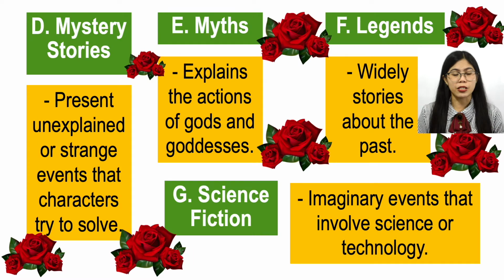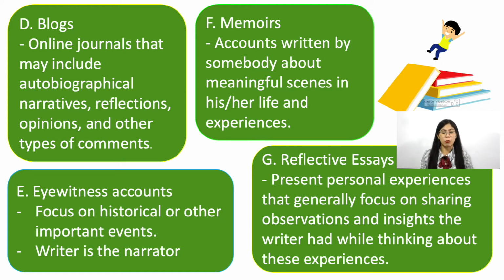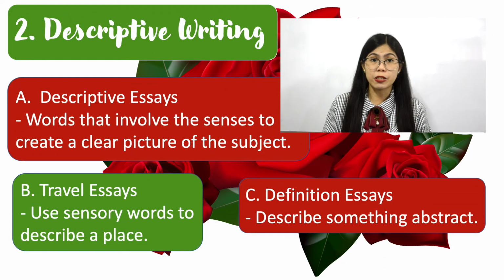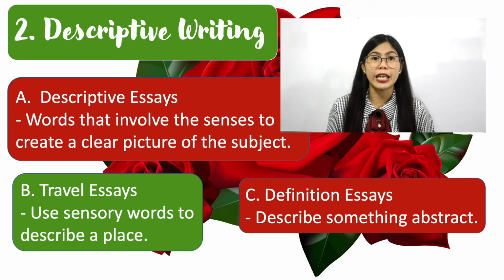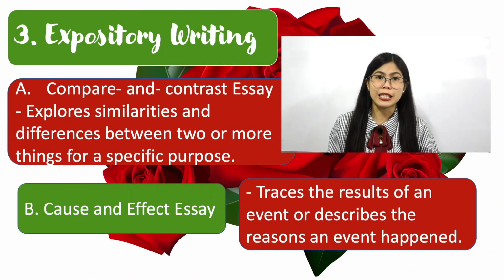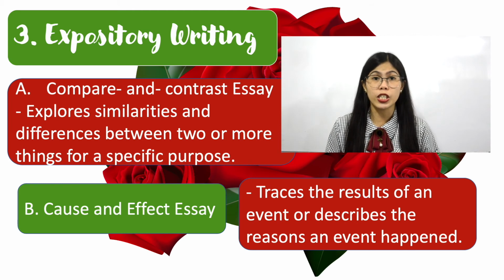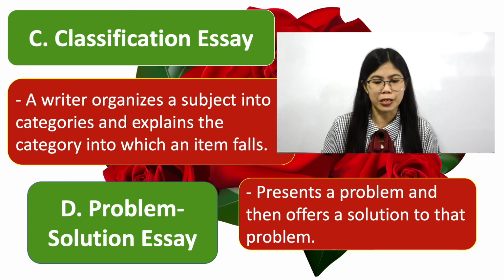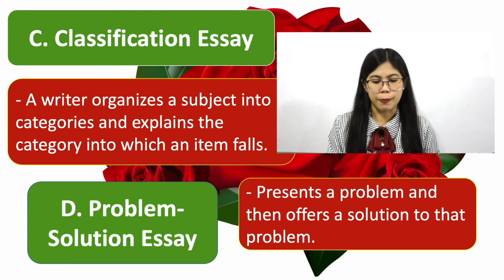Genre as Type of Writing Part 1 by Niña | Paulette College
Subject: English
Topic: Genre as Type of Writing
Teacher: Niña Tayong
Paulette College